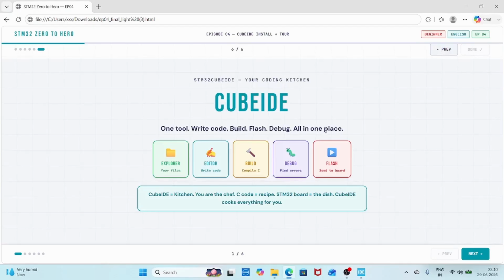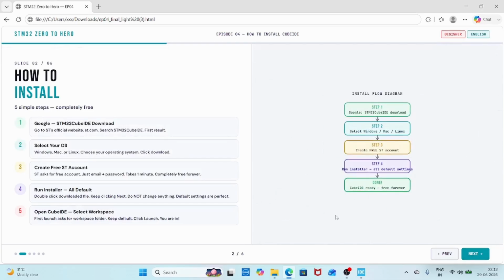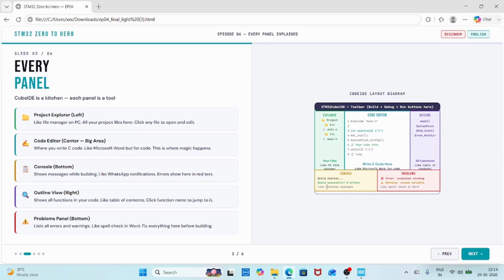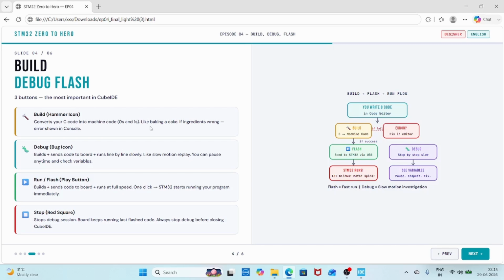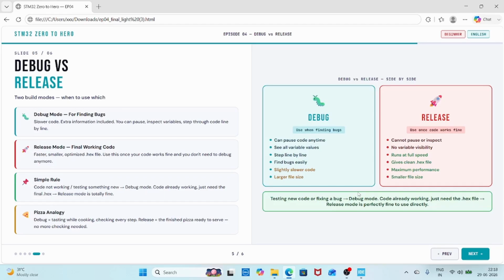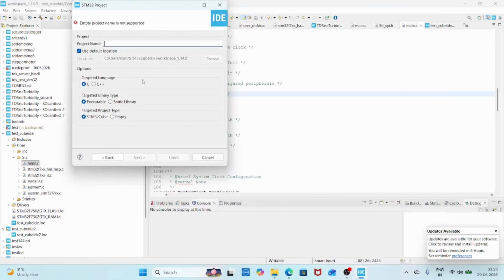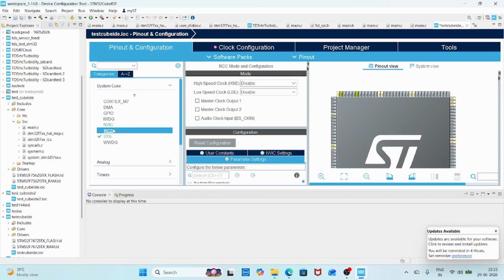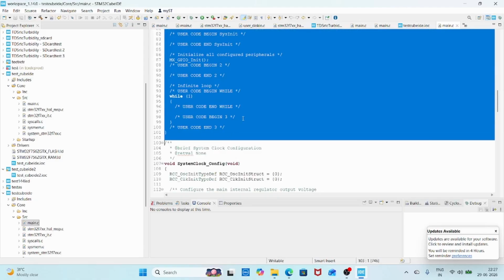STM32CubeIDE Complete Tour | Every Panel Explained | Zero to Hero #4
Before writing a single line of code, you need to know your tool inside out. In this video — a complete tour of STM32CubeIDE.

We cover every panel, create your first project, generate code automatically with CubeMX, and understand the Build → Debug → Flash workflow — all explained for absolute beginners.

This is Episode 4 of STM32 Zero to Hero — a complete free course from absolute beginner to industry-level embedded engineer.

📌 What you will learn:
- STM32CubeIDE workspace overview
- Creating your first STM32 project
- CubeMX pin configuration screen
- Generate Code — how visual settings become real C code
- USER CODE BEGIN/END — the rule you must never break
- Build, Debug, and Flash buttons explained
- Debug mode vs Release mode — when to use which